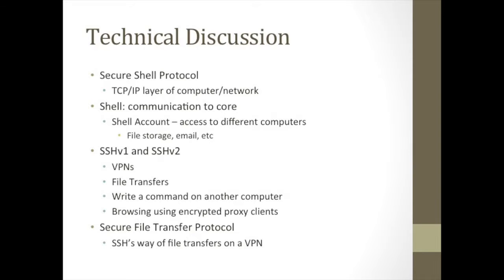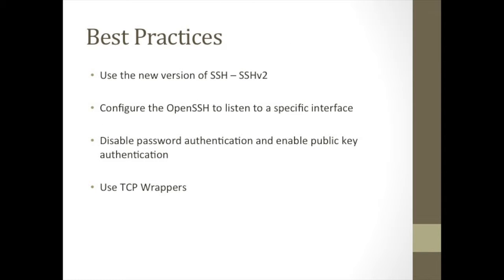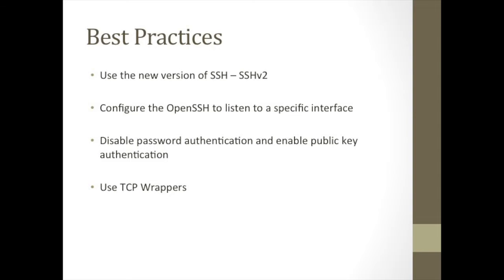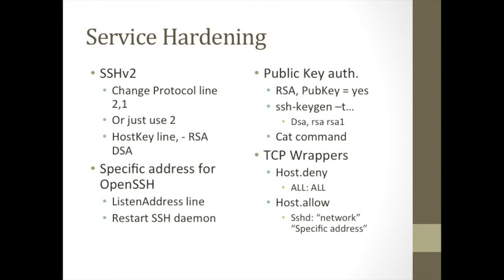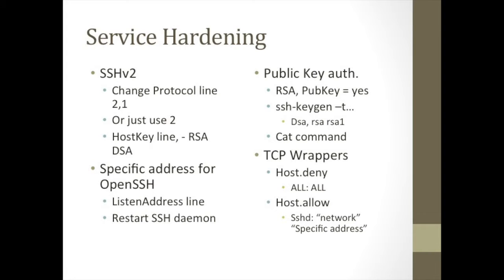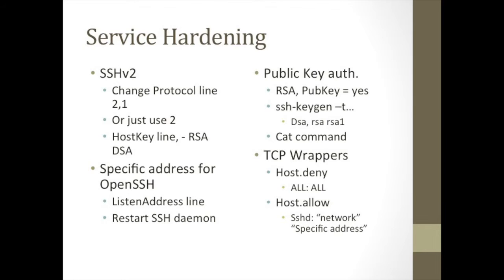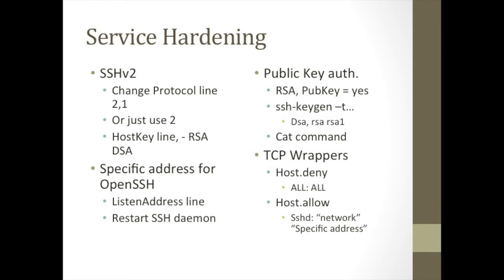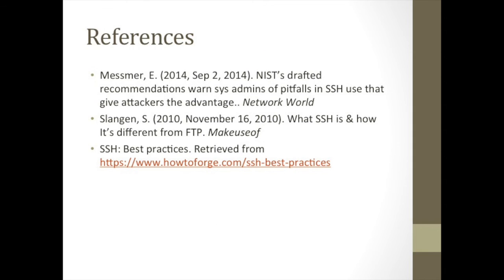ISA4220 MMorris SSHpreso